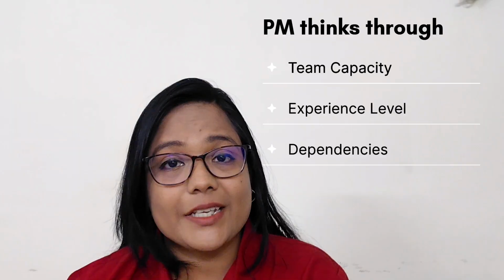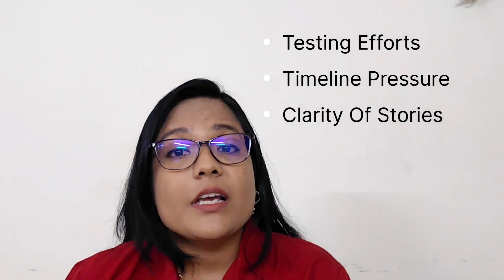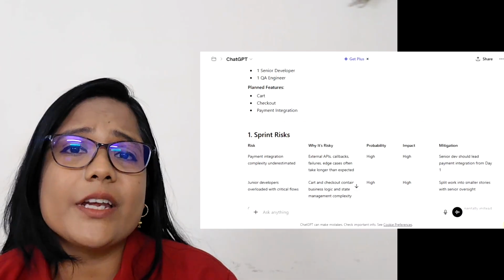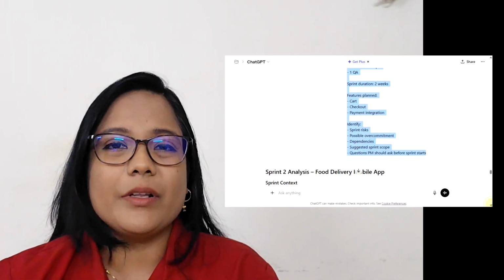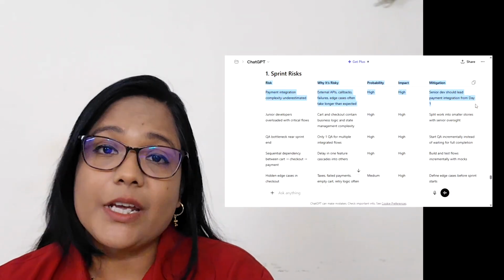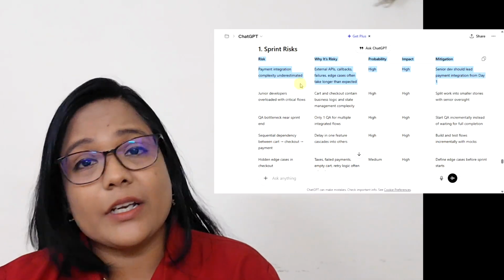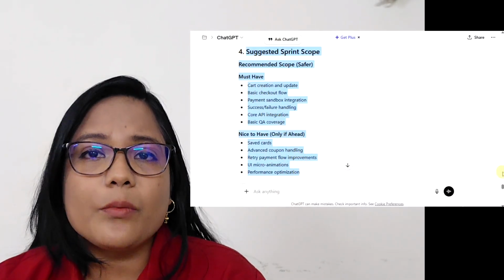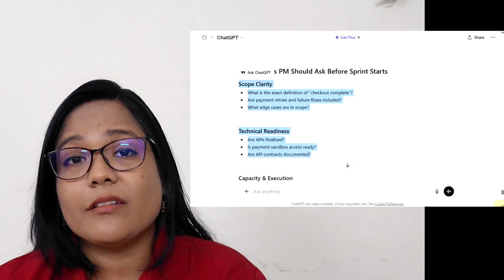Sprint Planning Feels Chaotic? Here’s How I Use AI as a PM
Sprint planning should create clarity.

But most of the time… it creates confusion, overload, and unrealistic commitments.

In this video, I share how I use AI during Sprint Planning to:

- prepare before the meeting
- identify hidden risks
- analyse dependencies
- avoid overcommitment
- ask better questions as a PM

Most importantly, I also discuss the biggest mistake people make while using AI in project management:
❌ blindly copying AI output without validation.

AI can support sprint planning.
But accountability still belongs to the PM.

⏱ TIMESTAMPS

00:00 – Hook
00:47 – Sprint Planning Problems & How AI Helps
01:22 – What PMs Should Prepare Before Planning
02:18 – AI Prompt + Output Breakdown
03:33 – Biggest Mistake PMs Make with AI
05:00 – AI Supports PMs, Not Replaces Them
05:20 – Next Video + Subscribe

💬 Question for you:
What is the most difficult part of sprint planning for your team right now?